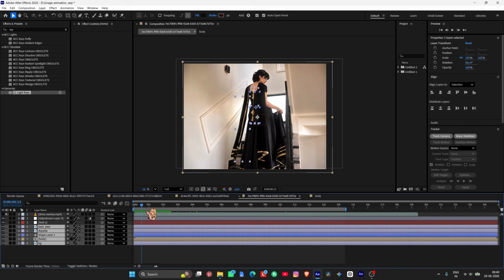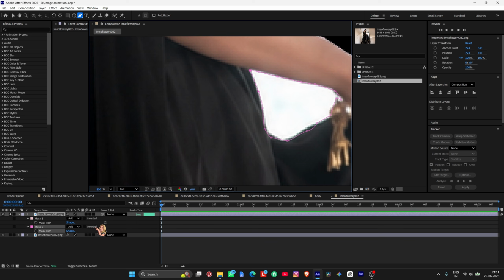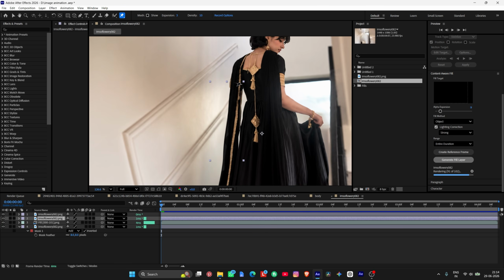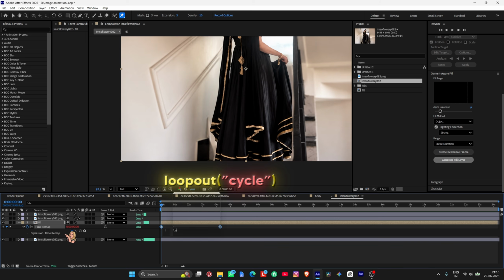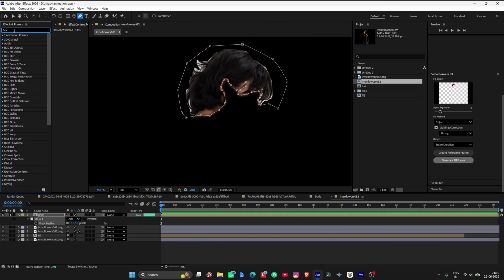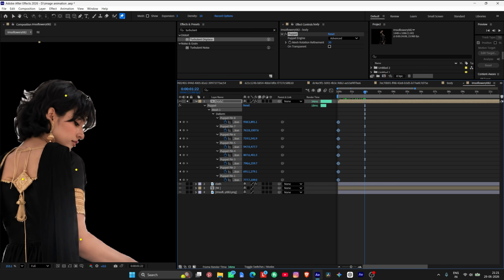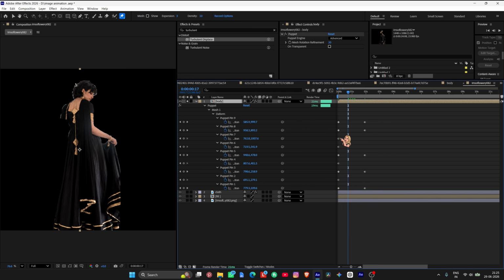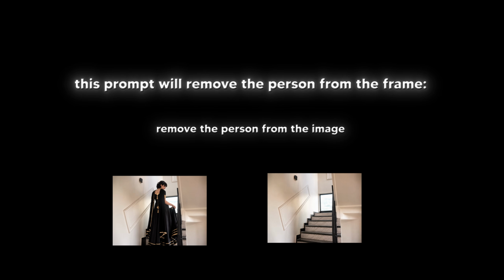Animate Any Still Image in After Effects (Game Style Animation)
Learn how to animate still images in After Effects and make them move naturally like video game characters using simple animation techniques. In this step-by-step tutorial, I'll show you how to turn a single photo into a realistic animation using Puppet Pin Tool.
Whether you're creating cinematic edits, YouTube videos, reels, shorts, game-style animations, motion graphics, or VFX, this technique will help bring static images to life without using AI.

In this tutorial you'll learn:
1. Animate any still image in After Effects
2. Create realistic character movement
3. Use Puppet Pin Tool the right way
4. Add natural hand and body motion
5. Apply motion blur for realism
6. Create smooth game-style idle animations
7. Professional animation workflow for beginners

timestamps:
00:00 preview
00:19 background separation
01:58 removing object using content aware fill
02:41 cloth animation
04:44 hair animation
05:47 body movement animation
08:23 adding movements for extra realism
08:47 prompts for faster workflow

This technique works great for:
YouTube Thumbnails
Motion Graphics
Character Animation
Cinematic Edits
Gaming Videos
Anime Edits
Photo Animation
Social Media Content
Reels & Shorts